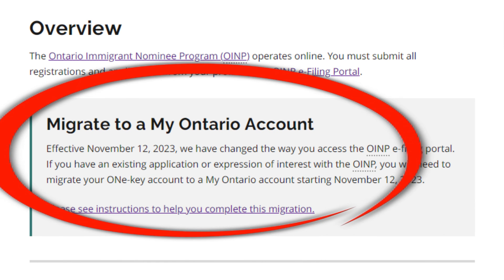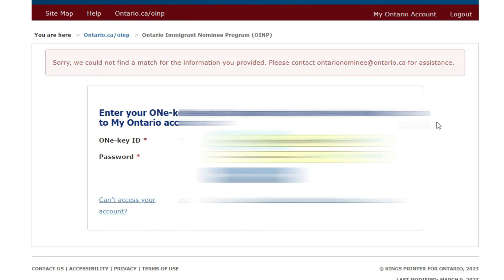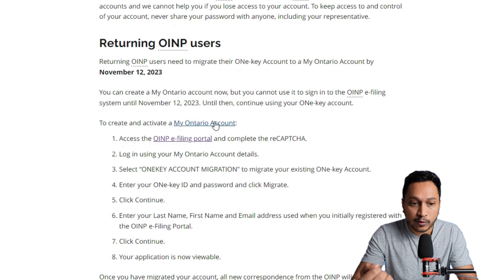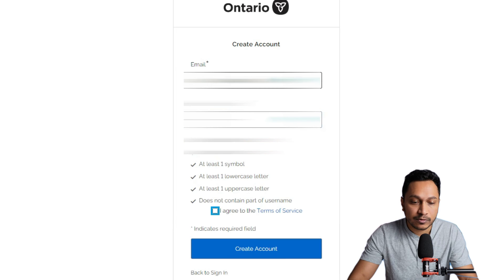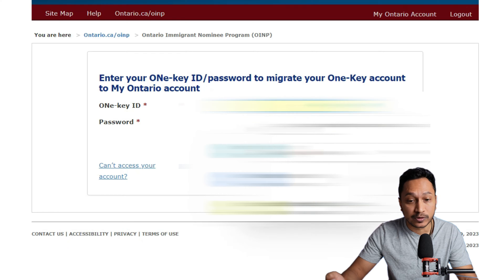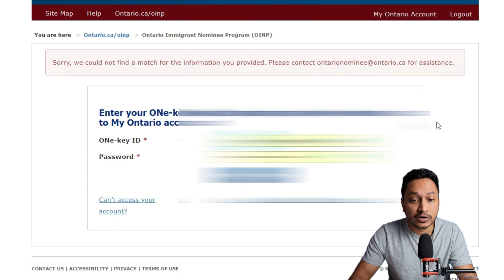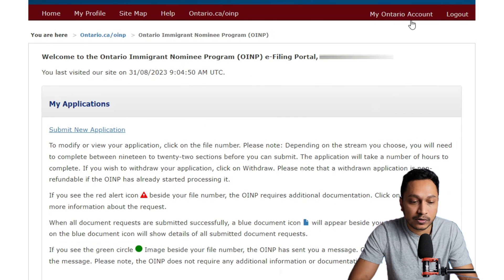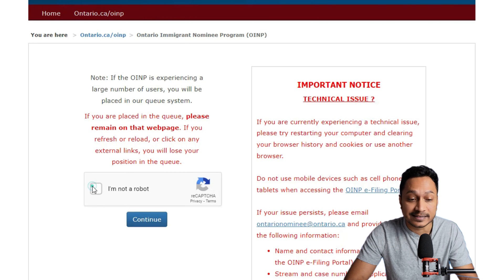Ontario OINP One Key Account Migration to MyOntario Account (2023)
In this Video, I will walk you through step by step instructions on how to migrate your one-key account to the new myOntario account for your Ontario PNP Application.

Here you'll find a variety of resources to help you get started with investing and savings journey. From explanations of different investment products and strategies, to tips on building a diversified portfolio, I've got you covered. I will also provide some useful money tips to help you keep yourself financially healthy.  I'll also share stories and insights from successful investors, to help you learn from their experiences and successes.
Whether you're just starting out with investing or have been investing for years, I hope you'll find value in our content. Together, let's take control of our financial futures and build a secure financial foundation.

📘BOOKS I AM READING:
The Psychology of Money
I will teach you to be Rich
The Simple Path to Wealth
SET for Life

🎥STUDIO SETUP
My Mic
My Camera
My Camera Lens
Colored Lights (Back Light)
Colored Lights (Practical Lights)
Studio SoftBox (Main Lights / Fill Light)
Palm Tree
Bulb Threaded Cord